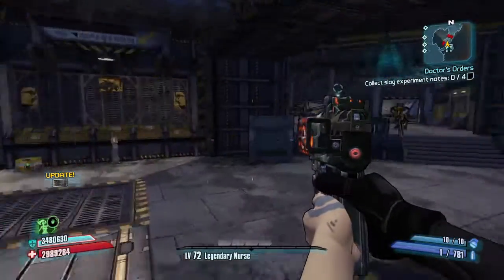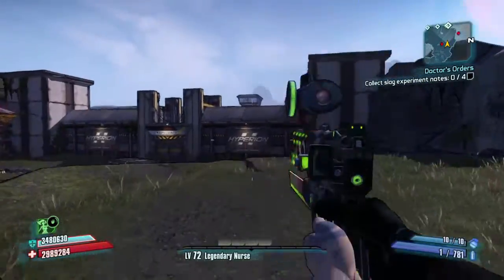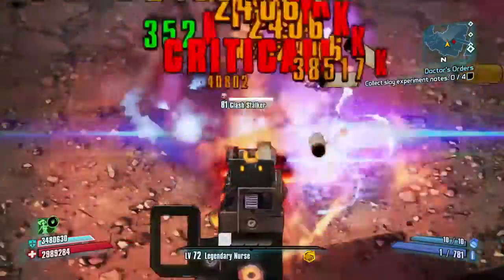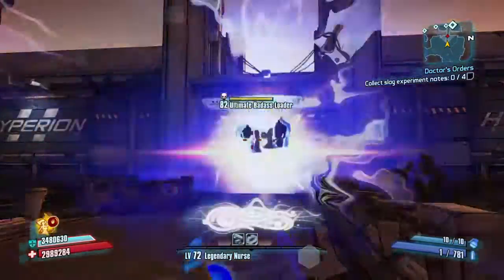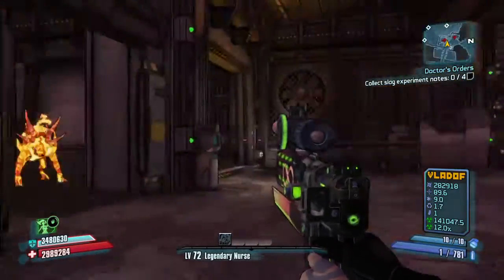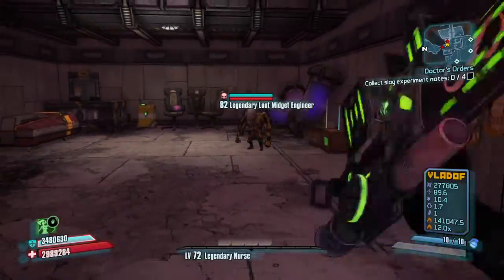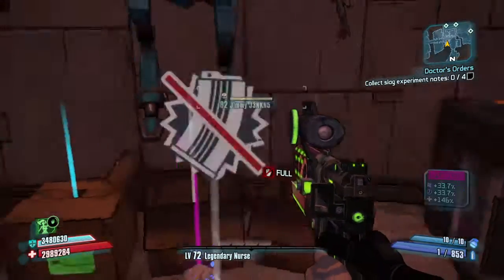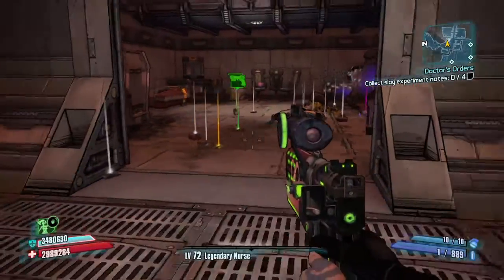Borderlands: 2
Loot Midgets on overpower 8 , with weapon guide and shortcuts , (Jimmy j3nkn5)
He finally show his ass...